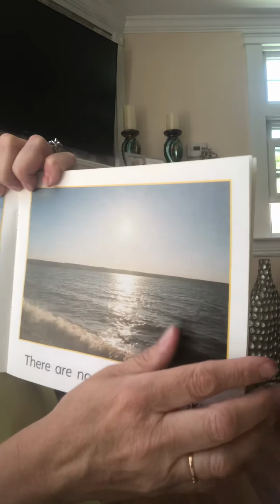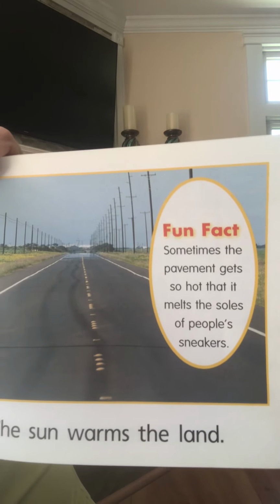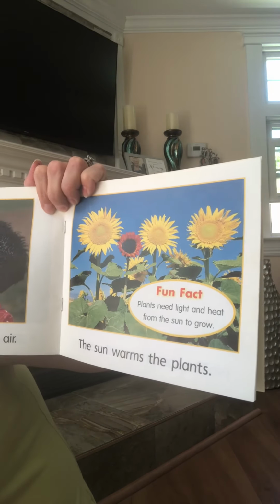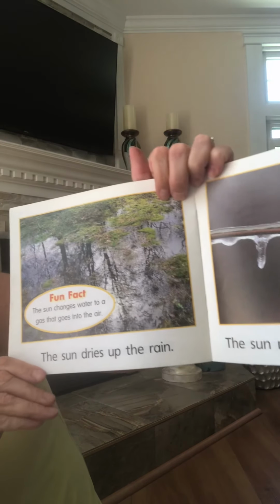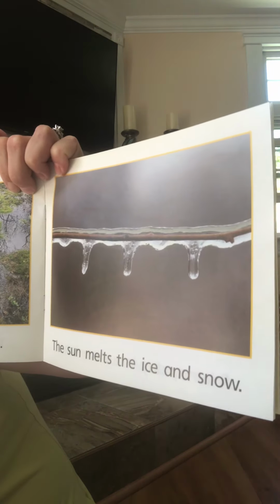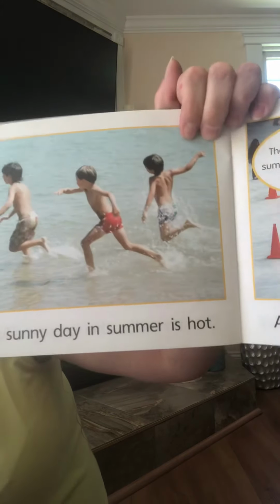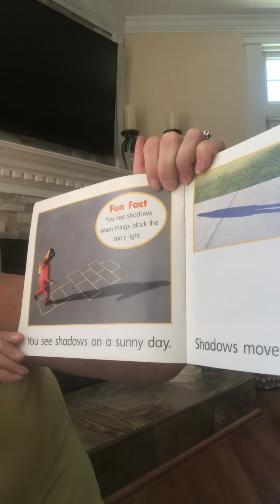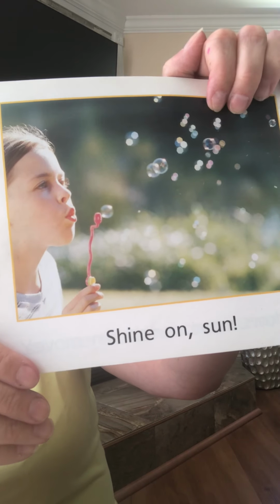Part 2 Facts and Detauls